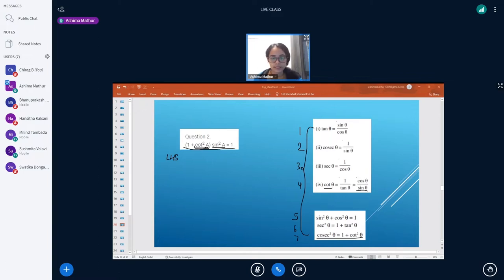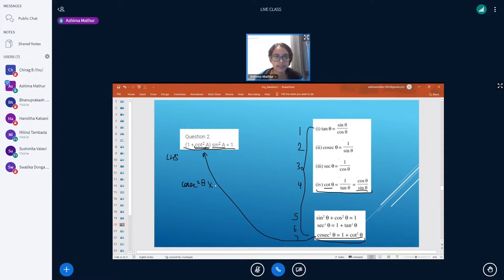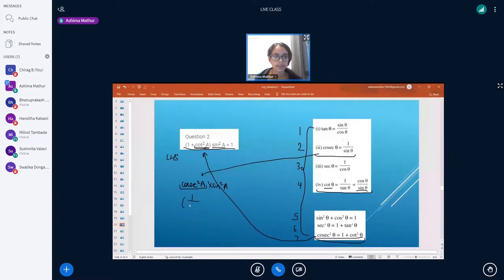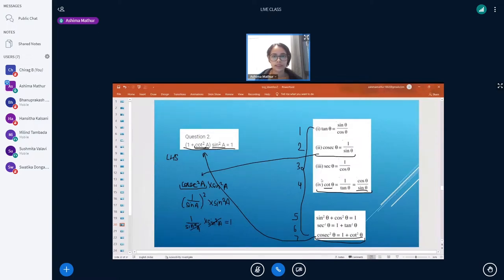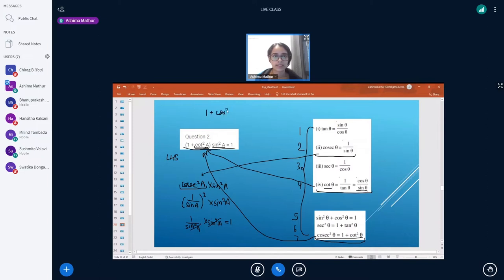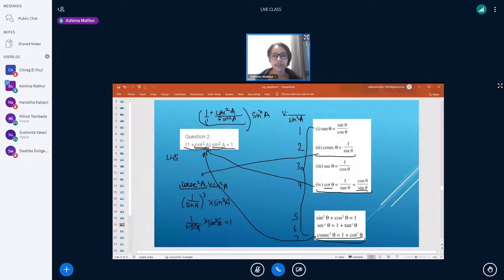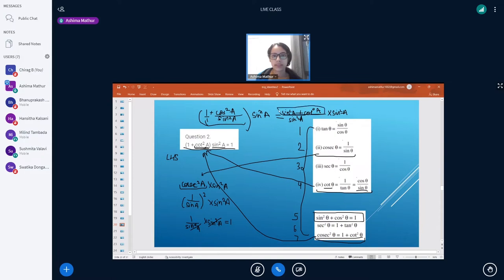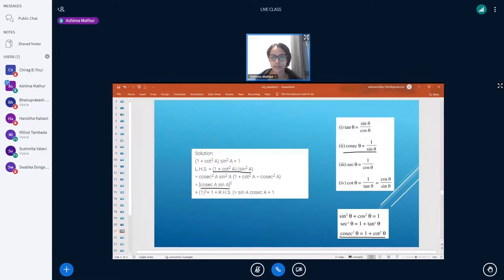Live Class Clip - Math - Trigonometry - Class 10 - Open & Free Courses